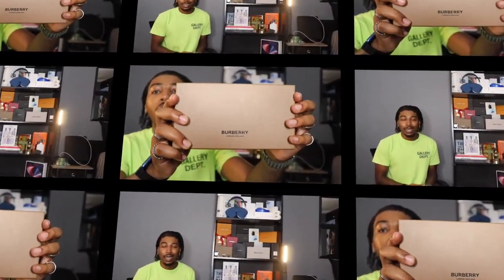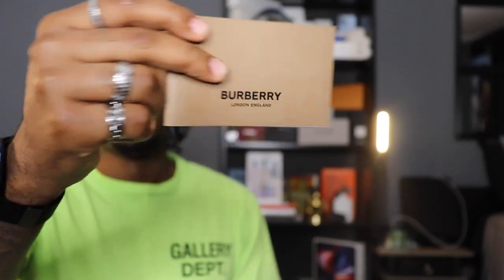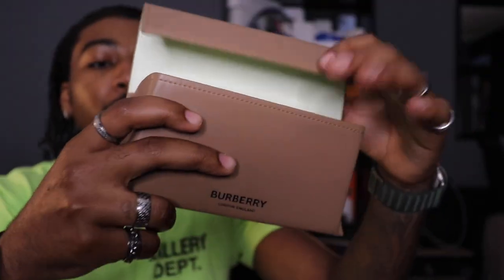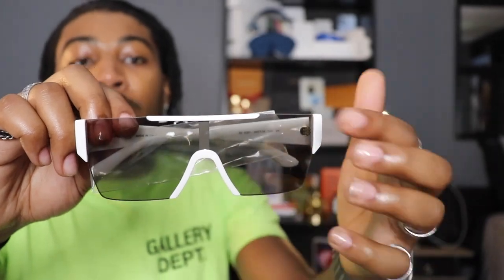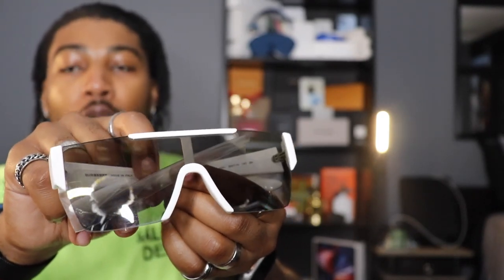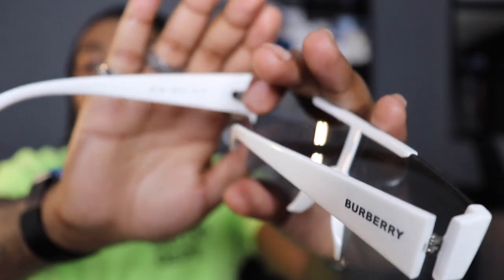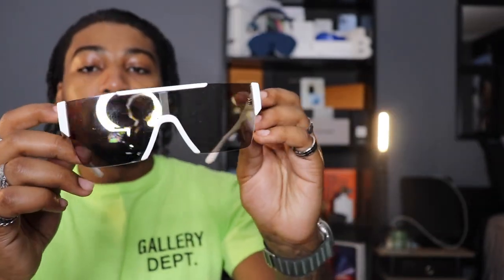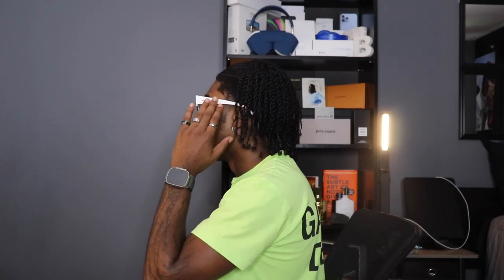BURBERRY BE4291 SUNGLASSES 38MM TRY ON + REVIEW‼️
Wassup 2FlyFam in this video I unbox, review and try on a pair of Burberry sunglasses. Make sure to watch in 1080p HD! Appreciate everyone who watched this video.